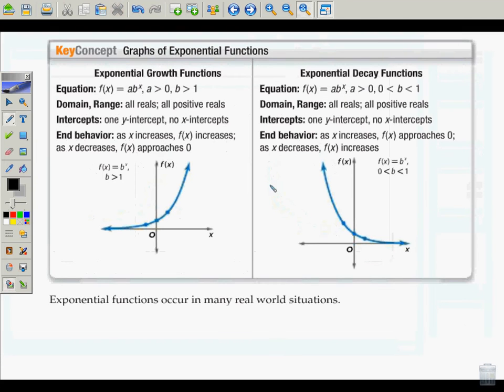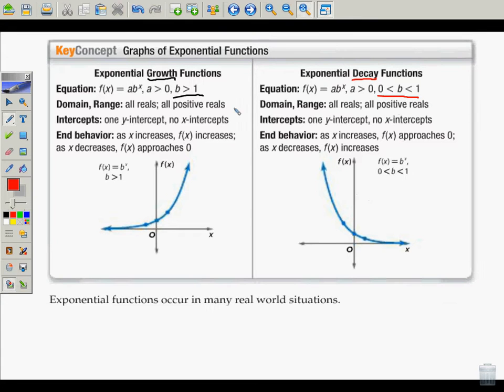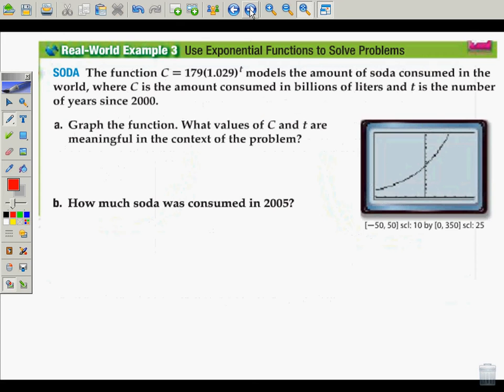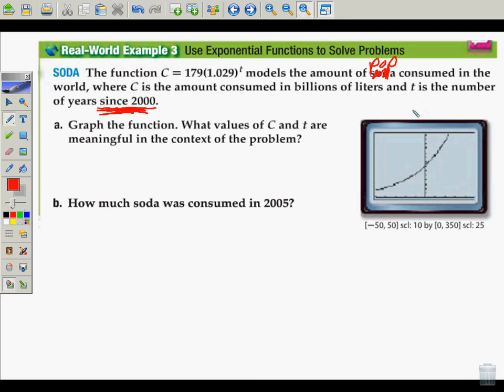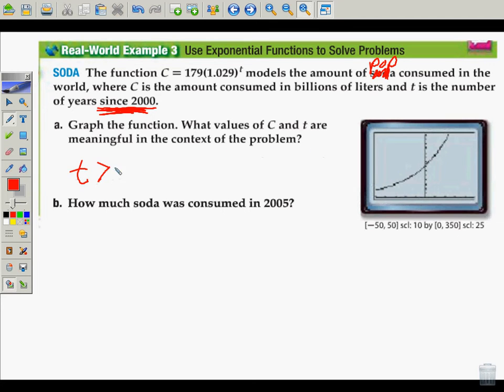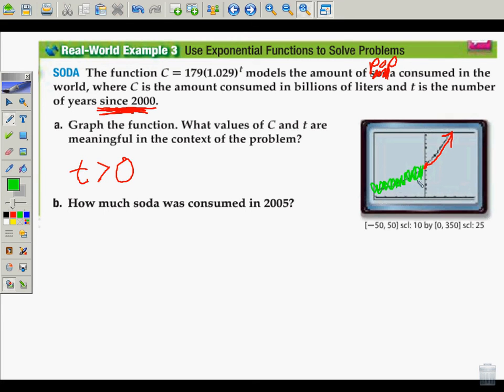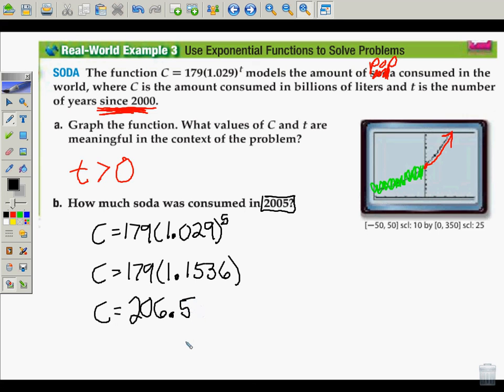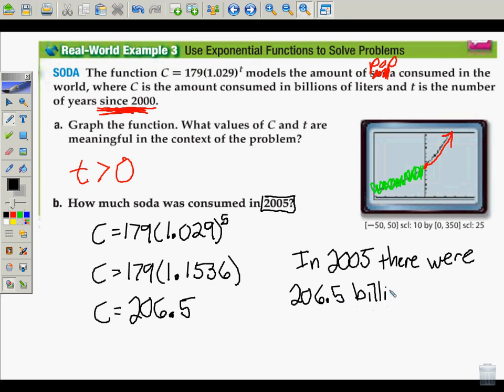Video Lesson 7 5 Example 3